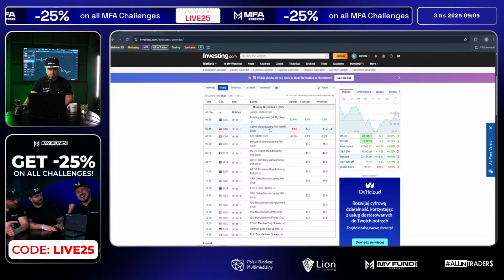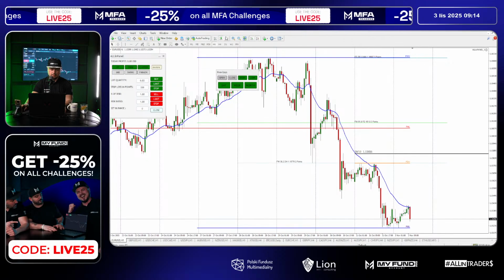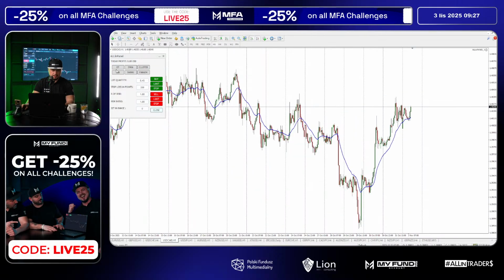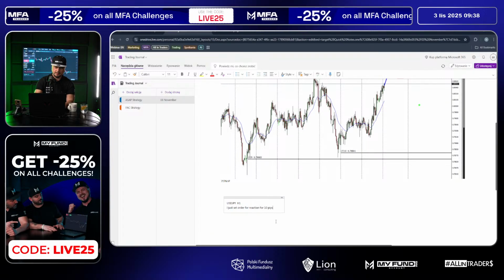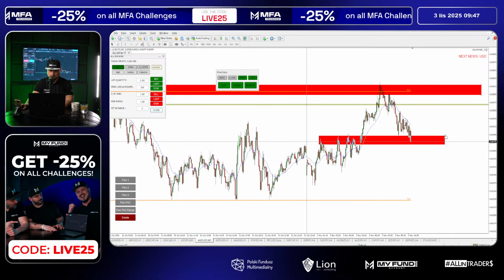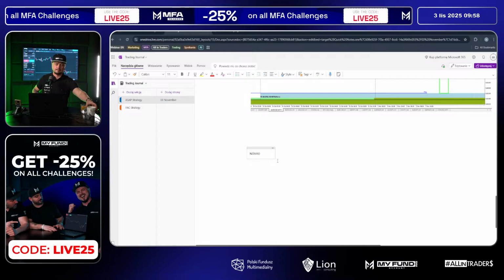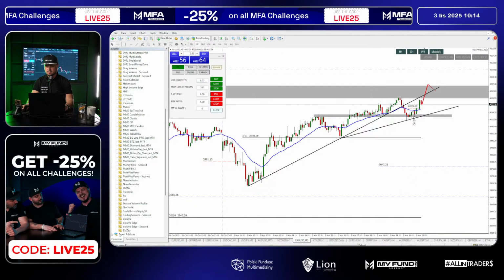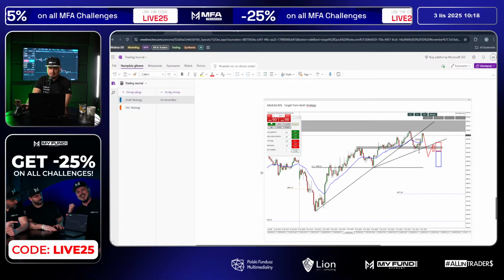Forex Trading LIVE: Live Trading and Analysis | ALLinTraders (signal, forex, xauusd)